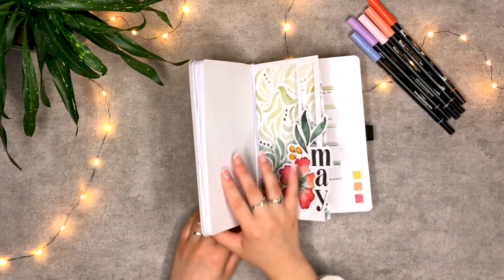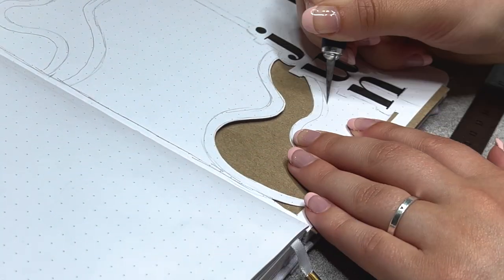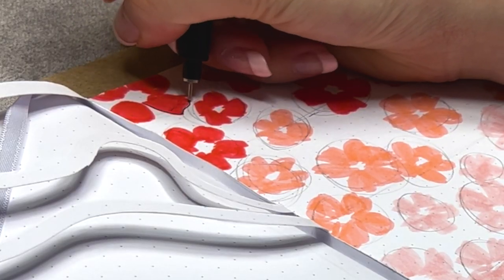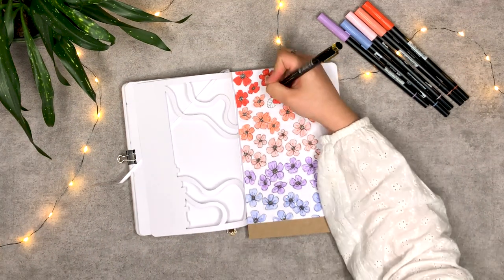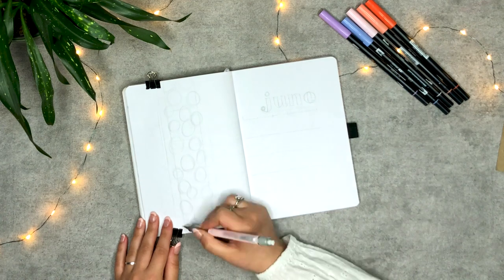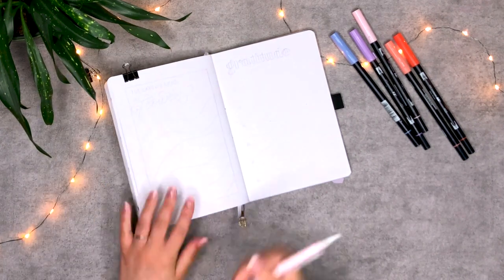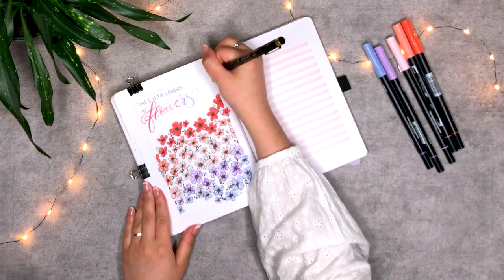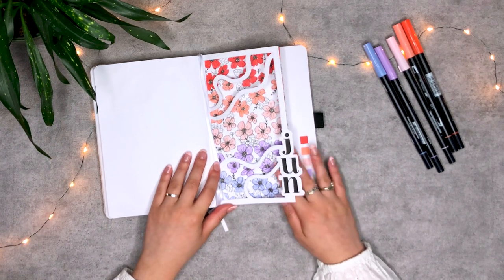Plan With Me || Pride Rainbow Florals || June 2022 || Bullet Journal Setup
Where I got most of my art supplies: 𝙾𝚏 𝙰𝚜𝚙𝚎𝚗

𝚂𝚞𝚙𝚙𝚕𝚒𝚎𝚜 𝚞𝚜𝚎𝚍:
Archer & Olive Dot Grid April Showers
Tombow Dual Brush Pens
- 905 Red
- 873 Coral
- 761 Carnation
- 620 Lilac
- 553 Mist Purple
Micron fineliner 0.2, 0,8 & 1.0

𝙲𝚑𝚊𝚙𝚝𝚎𝚛𝚜:
00:00​ - Intro & Flipthrough
01:11 - Coverpage
07:26 - Monthly Calendar
10:00 - Quote & Gratitude Page
13:20 - Flipthrough